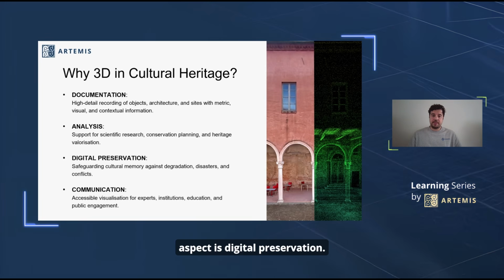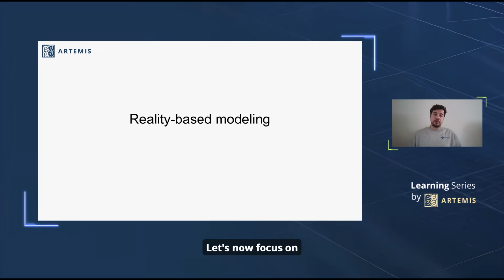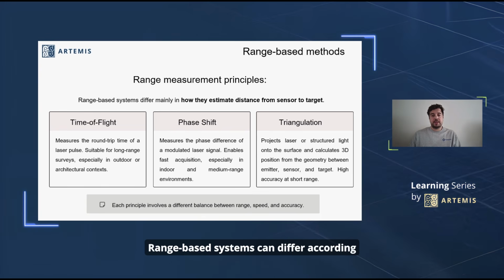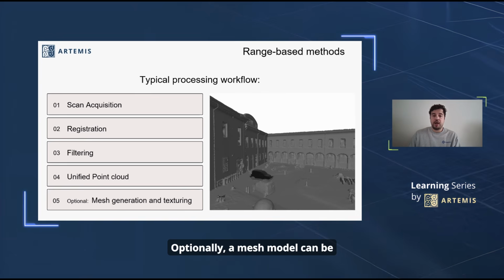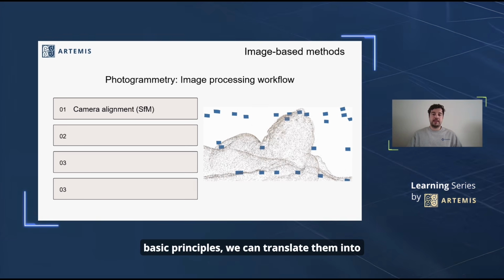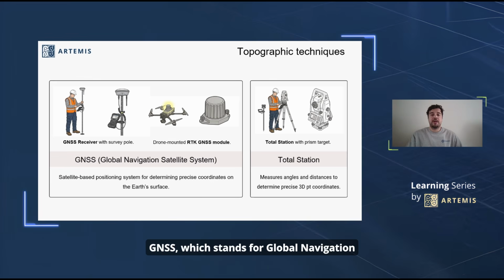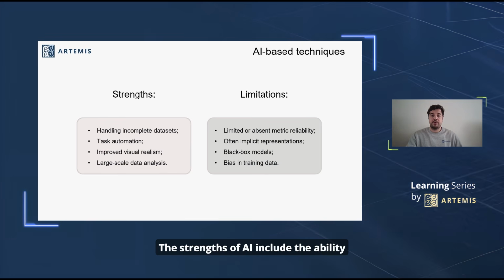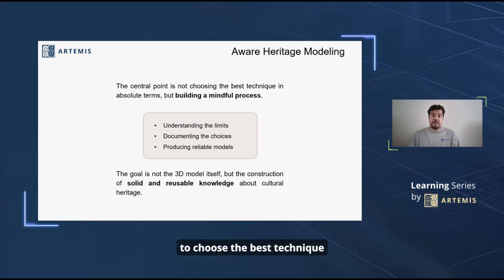Learning Series: EP 12 - 3D acquisition techniques and aware heritage modelling